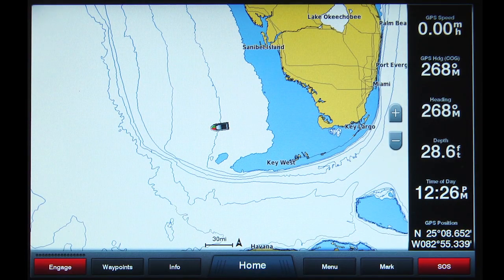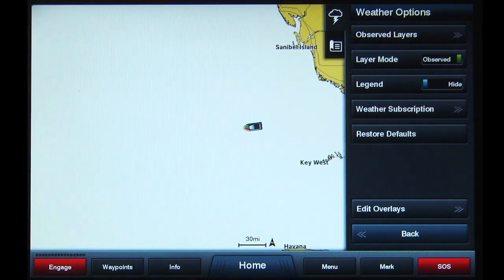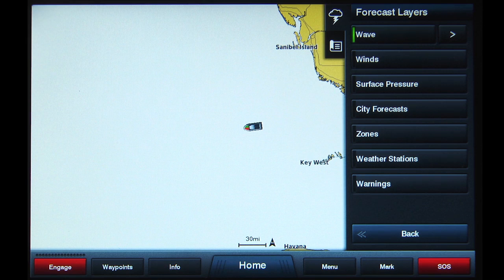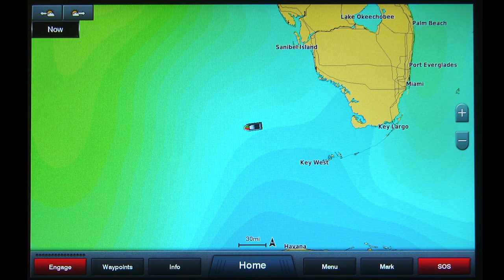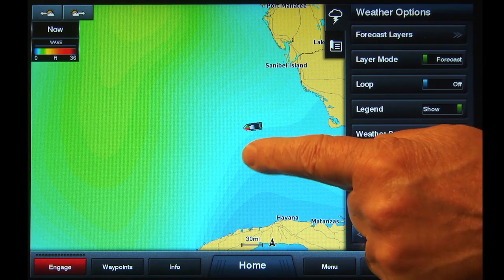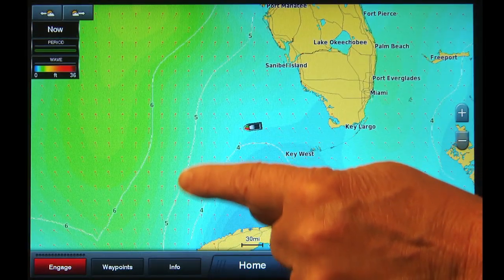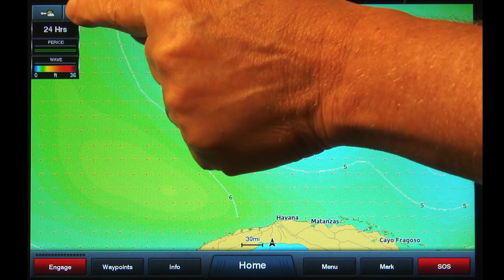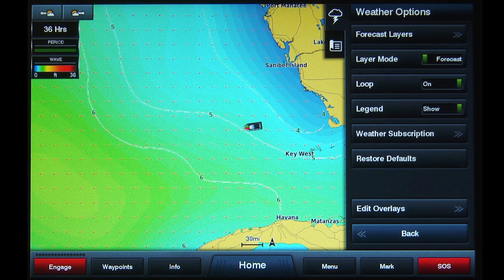How to display wave info | Garmin | SiriusXM Marine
If you're a Garmin SiriusXM Marine user, watch this video to learn how to access the wave info (height, direction, and period) on your Garmin display.